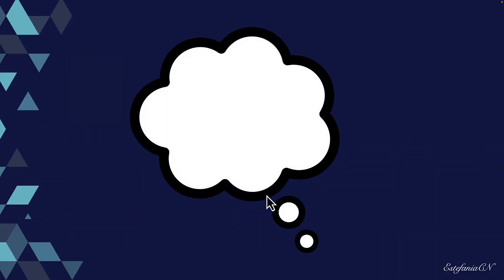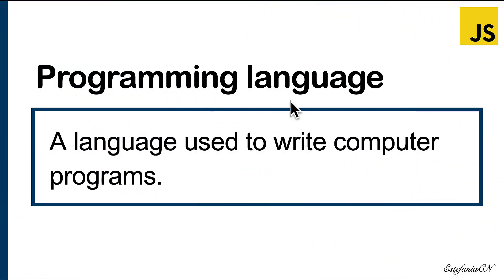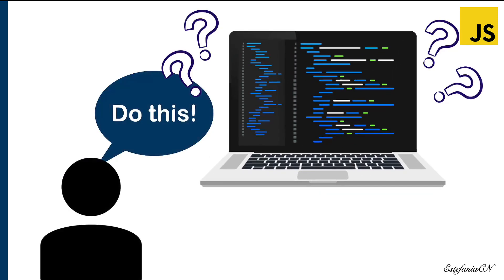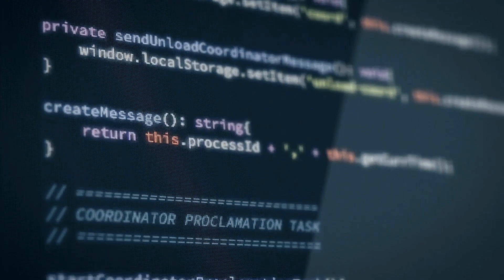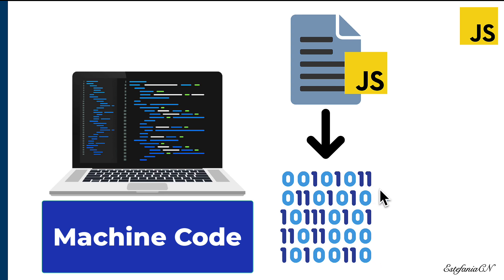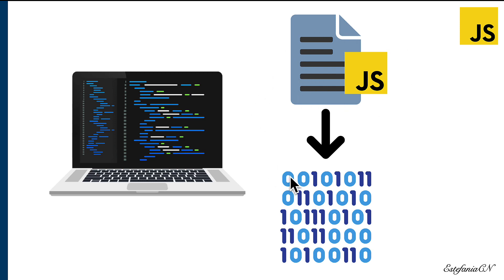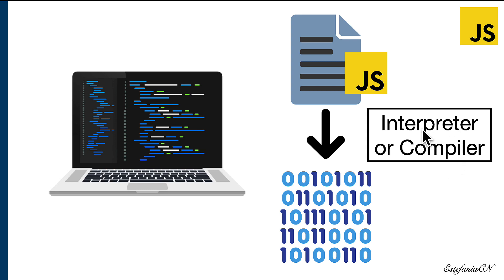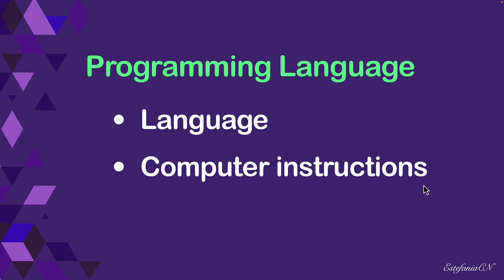What is a Programming Language?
In this video, you will learn what a programming language is and why they are used to write computer programs like websites, apps, and games.